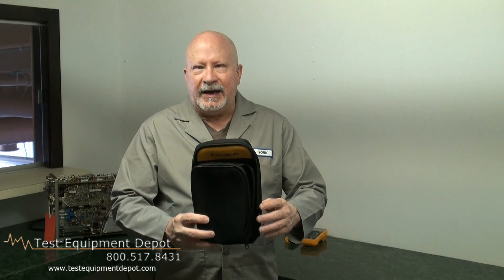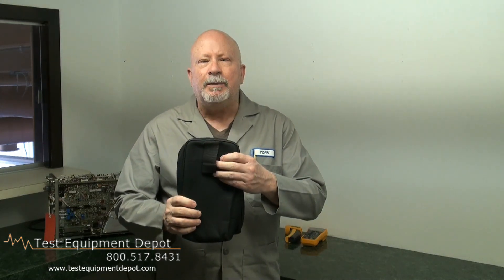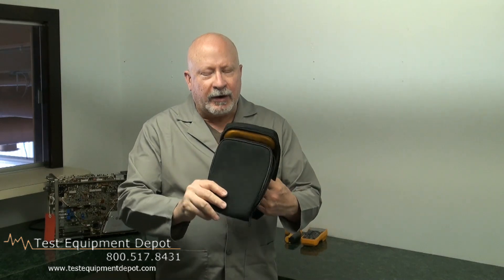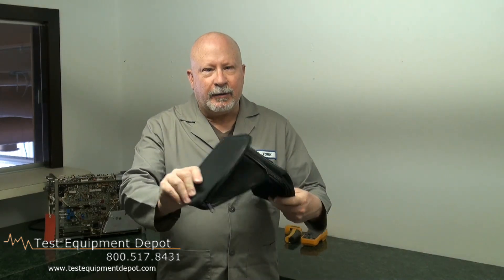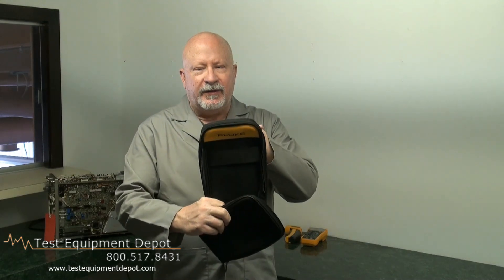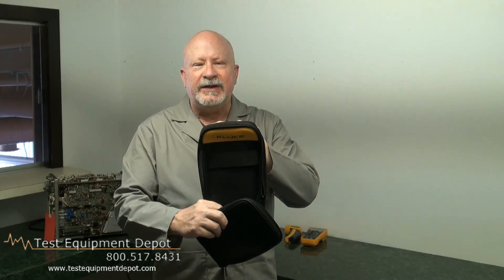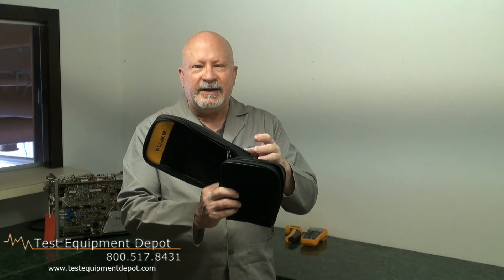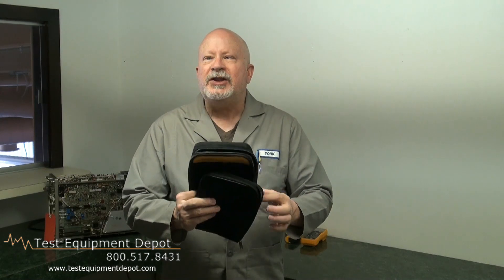Fluke C781 Compact Soft Case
Fluke C781:
-Zippered carrying case with detachable external pouch
-1 year warranty

Dimensions:
H: 10.7
W: 5 1/2"
D: 1.